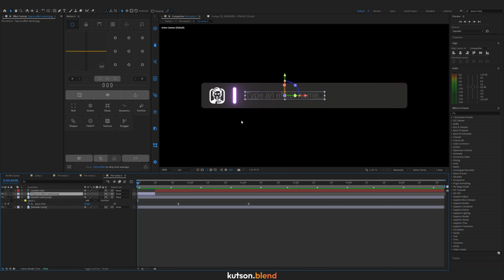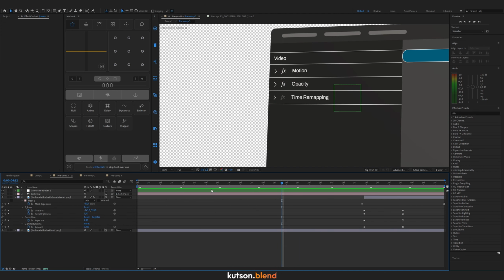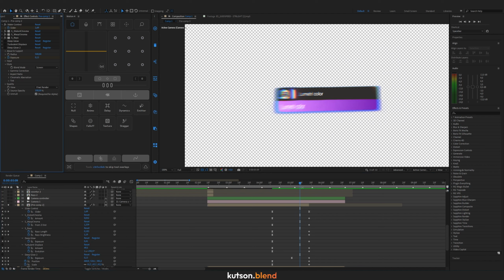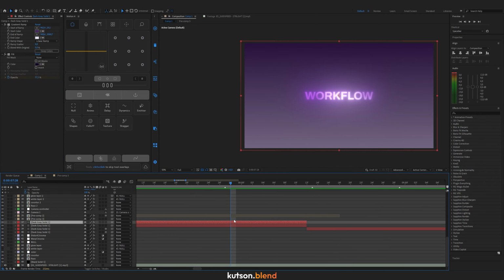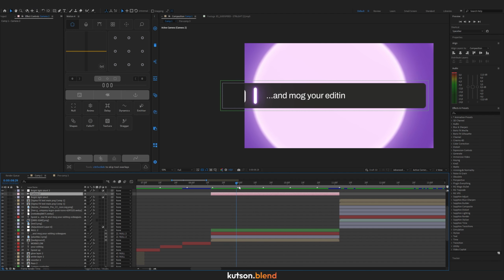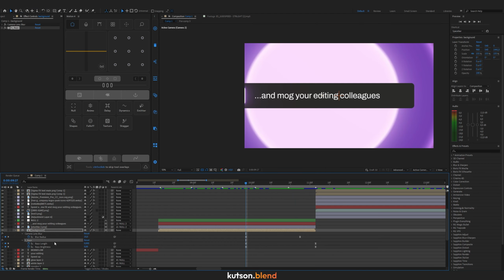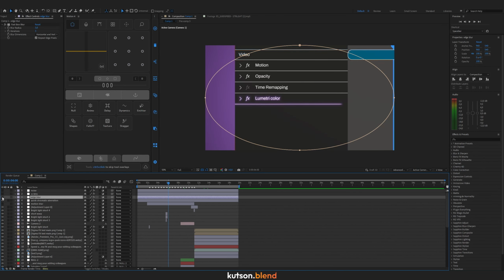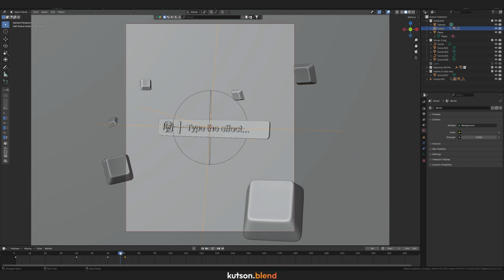I made epic promo video for my own plugin | Breakdown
In this video I'm gonna be showing you how I made promo video for my own plugin.